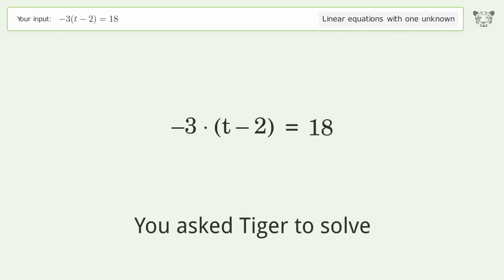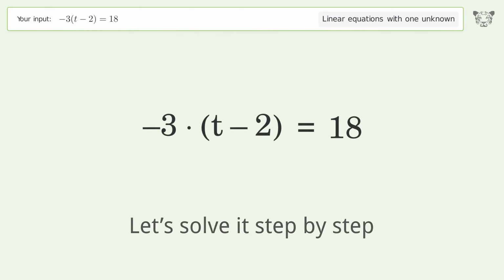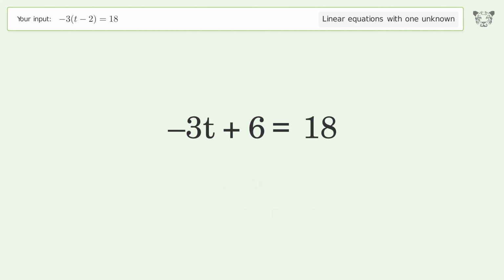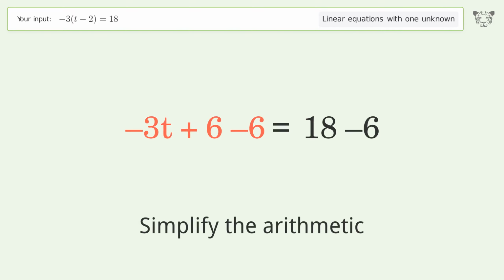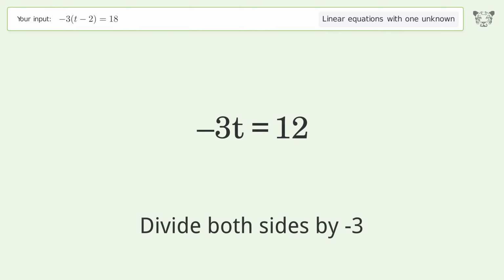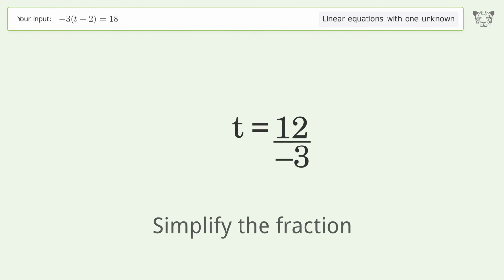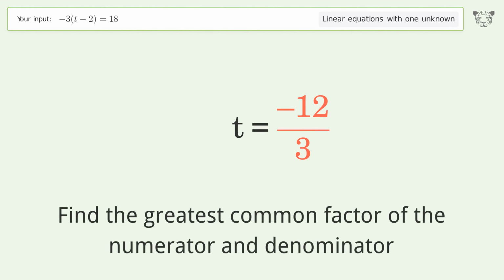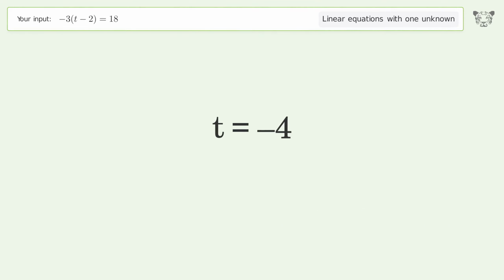Solve -3(t-2)=18: Linear Equation Video Solution | Tiger Algebra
Struggling with -3(t-2)=18? Watch our step-by-step video on Tiger Algebra to master this linear equation effortlessly.